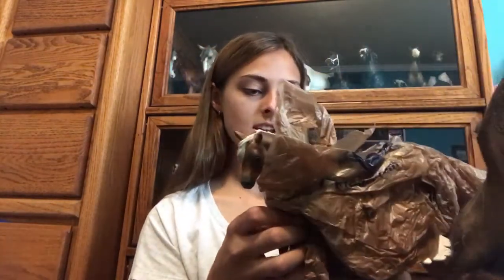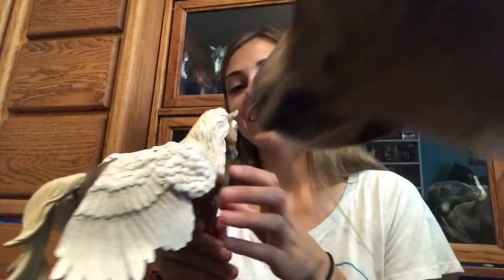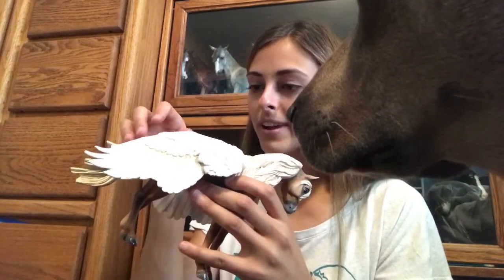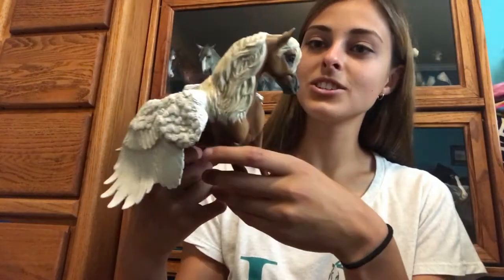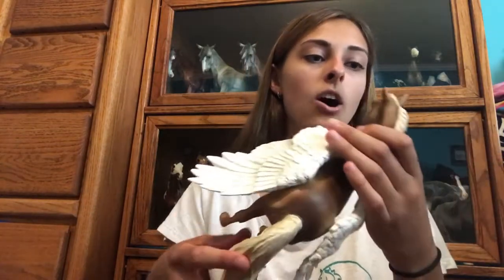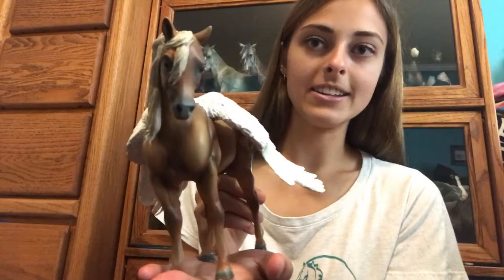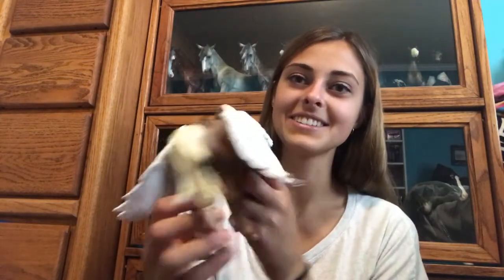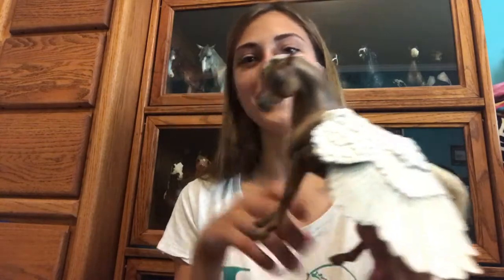BREYER UNBOXING - BOUNCER 16!